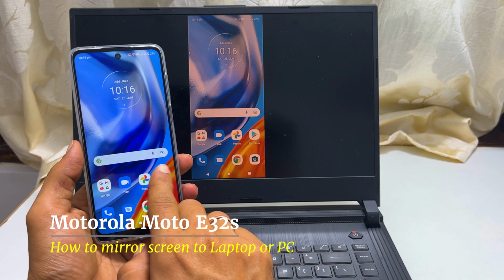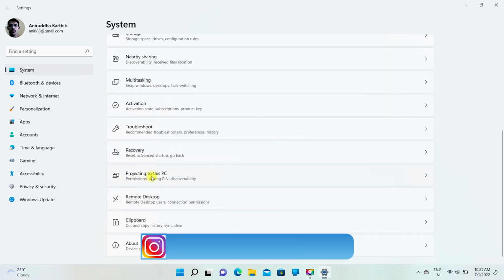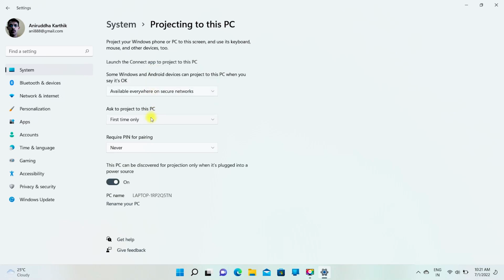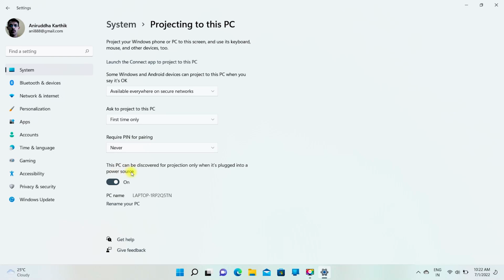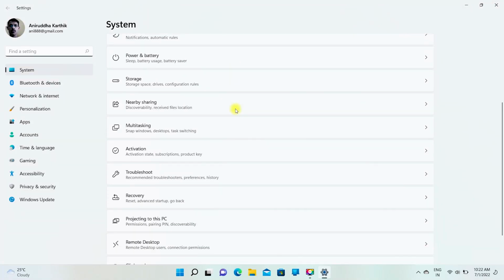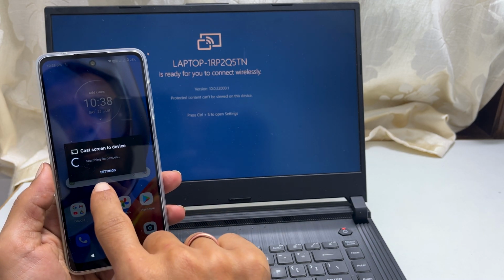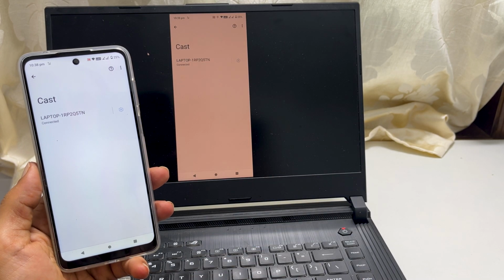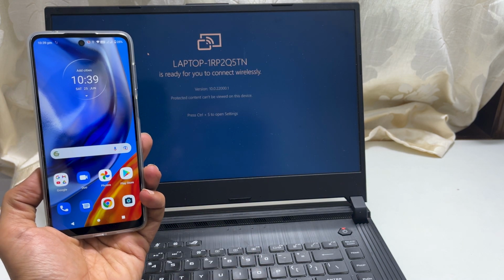How to do screen mirroring on Motorola Moto E32s to Laptop or PC- Screen Cast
Video on screen mirroring or screen cast on Motorola Moto E32s.